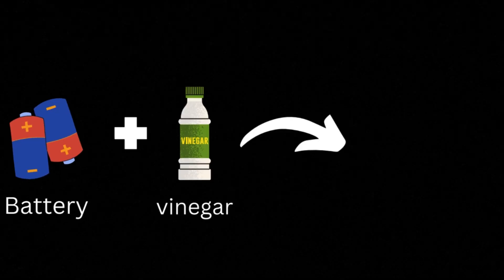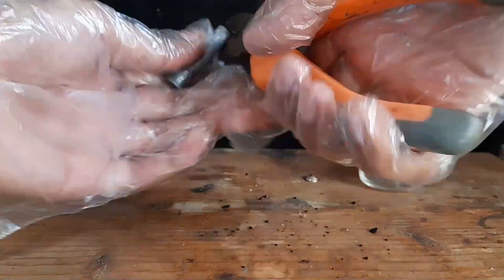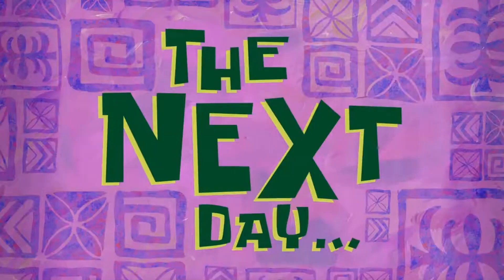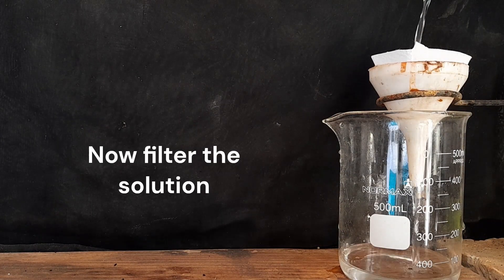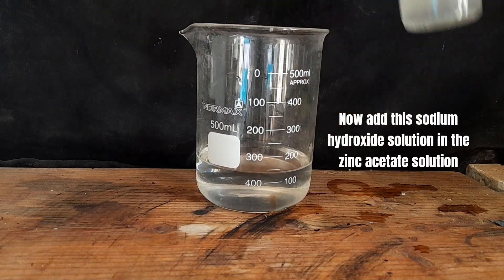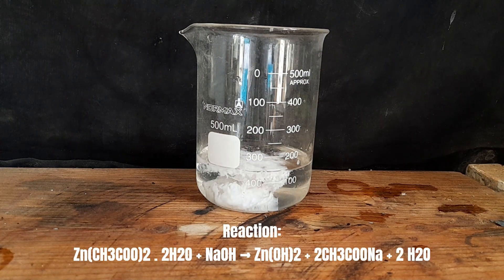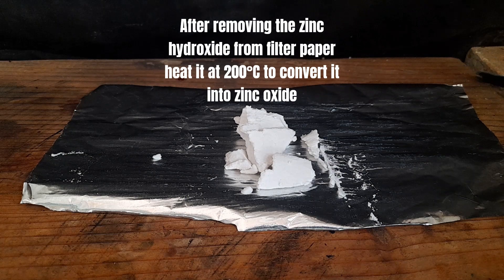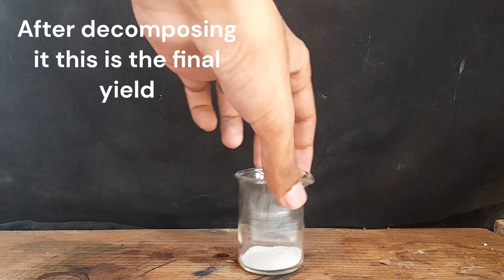Synthesis Of Zinc Oxide From Vinegar , Sodium Hydroxide And Vinegar | Easy Method | ZnO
To synthesize zinc acetate, you'll need zinc oxide (ZnO) and acetic acid (CH3COOH). Here's a simple procedure:

1. Start with a clean glass or plastic container.
2. Measure the desired amount of zinc oxide (ZnO) depending on the quantity of zinc acetate you want to produce.
3. Add the zinc oxide to the container.
4. Gradually add acetic acid (vinegar is a common household source of acetic acid) to the container while stirring. The reaction will produce zinc acetate and water. The balanced chemical equation is:

   ZnO + 2CH3COOH = Zn(CH3COO)2 + H2O

5. Continue to stir the mixture until all the zinc oxide has dissolved. The solution will be clear when the reaction is complete.

6. Filter the solution to remove any impurities or undissolved solid particles. You can use filter paper and a funnel for this purpose.

Next Step:

To synthesize zinc oxide (ZnO) from zinc acetate (Zn(CH3COO)2), you can use a simple chemical precipitation method.

Procedure:

1. Prepare a Solution of Zinc Acetate:
   - Dissolve a known quantity of zinc acetate in distilled water. The concentration of the solution will depend on the amount of ZnO you want to produce.

2. Prepare a Sodium Hydroxide Solution:
   - Dissolve sodium hydroxide (NaOH) in distilled water to create a sodium hydroxide solution. The amount of NaOH should be stoichiometrically balanced with the zinc acetate. The balanced chemical equation is:

     Zn(CH3COO)2 + 2NaOH = ZnO + 2CH3COONa + H2O

3. Precipitate Zinc Oxide:
   - Slowly add the sodium hydroxide solution to the zinc acetate solution while stirring continuously. A white precipitate of zinc hydroxide (Zn(OH)2) will form.

4. Conversion to Zinc Oxide
   - Heat the mixture (with caution) or allow it to stand for some time. The zinc hydroxide will gradually convert to zinc oxide. You can heat it gently, but avoid excessive heating to prevent decomposition.

5. Filtration